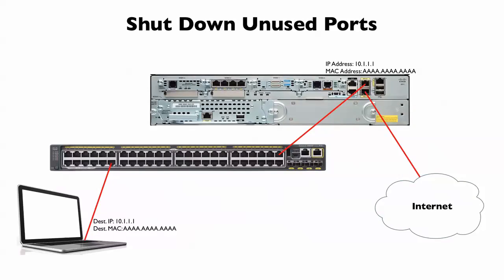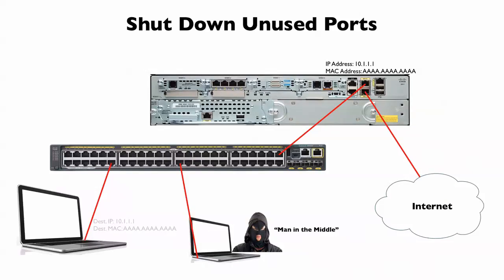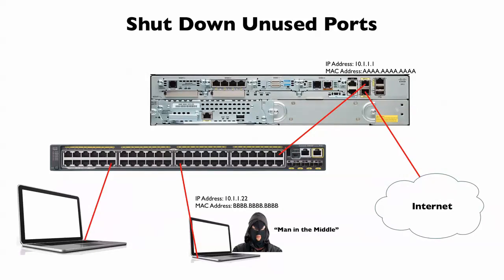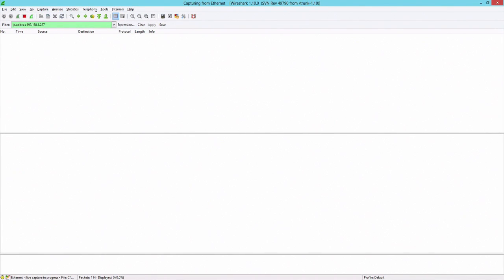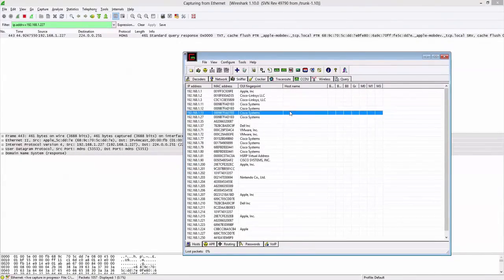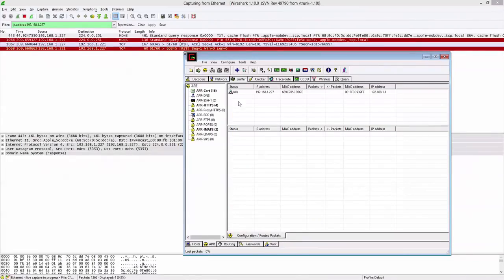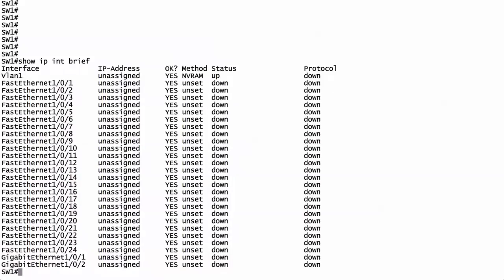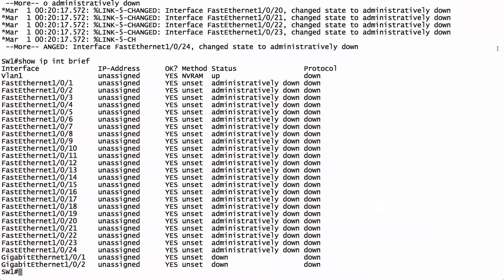Preventing Man-in-the-Middle Attacks (CCENT Complete Video Course Sample)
Launching a "Man-in-the-Middle" attack, where an attacker can capture your traffic, is incredibly easy to do. Fortunately, it's also easy for you as a network administrator to prevent. This video shows you how.

This video is part of the "CCENT Complete Video Course" by Kevin Wallace (CCIEx2 (R/S and Voice) from Pearson IT Certification. If you enjoyed this video, the entire CCENT course can be purchased here: